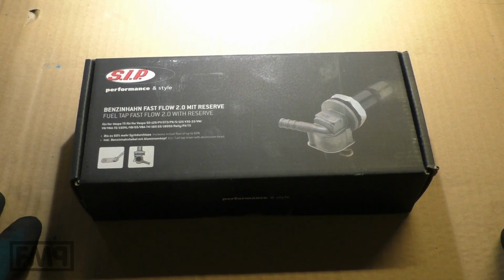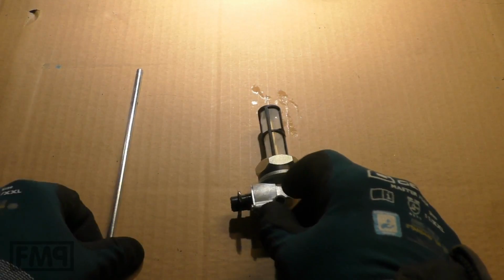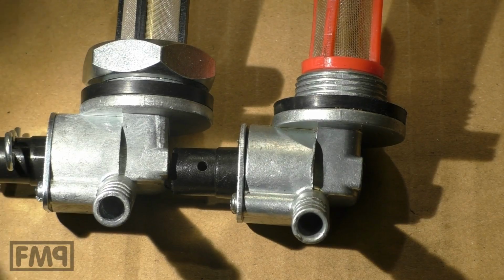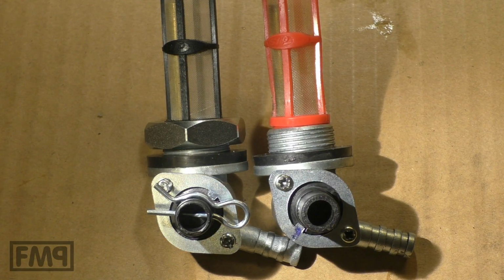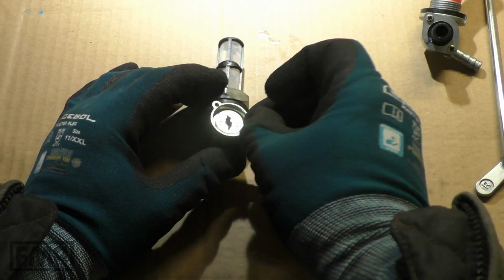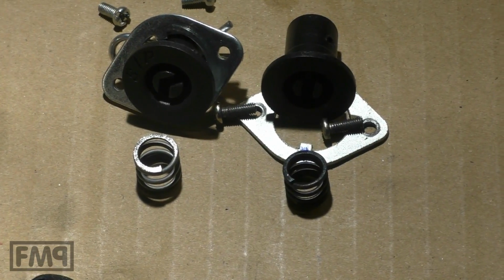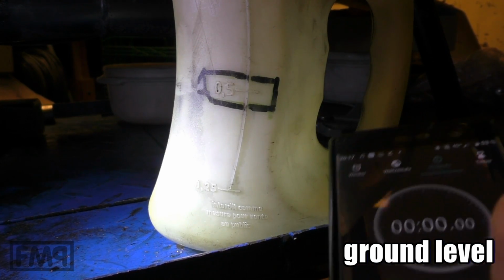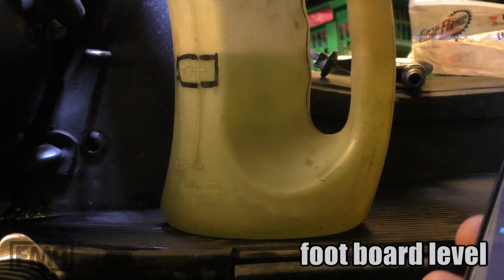vespa: NEW sip v2 FUEL TAP / CHECK & flow rate / FMPguides - Solid PASSion /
finally back on stock! samesame but a bit different. flow rate same as the v2 red: 0,5L in 26s. but CLEAN IT PLS!! you need to open it. it wasnt properly cleaned surprisingly.

before moaning around see the cheap price. its still ok. shut up ;))

no, this time no boring pipi fuel measure video, guess u saw how its done, so just some short sequences